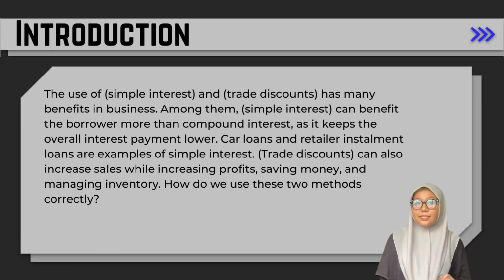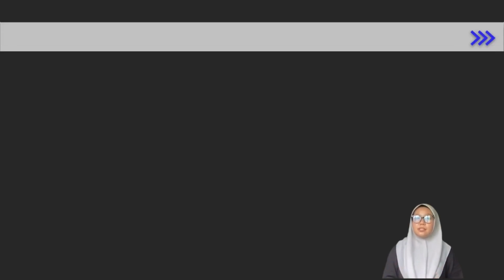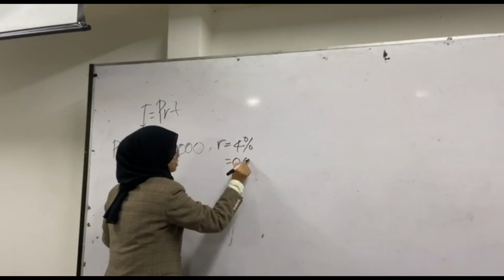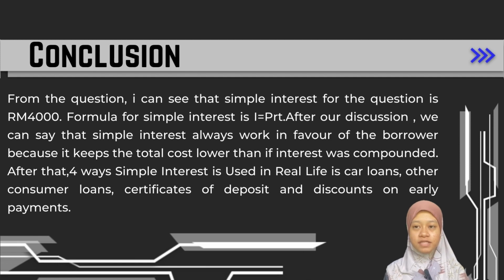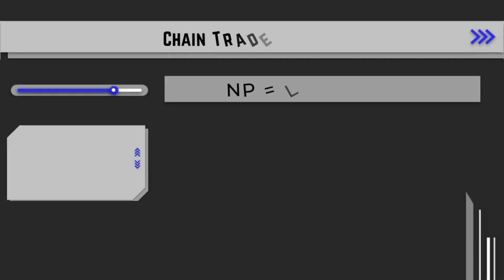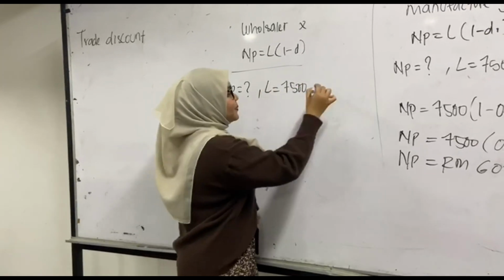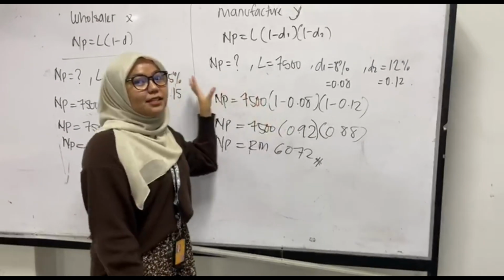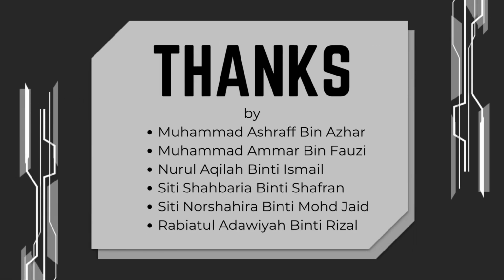UiTM, SERI ISKANDAR. MAT037 GROUPING ASSIGNMENT, CHAPTER 5: (Simple Interest) & (Trade Discount).